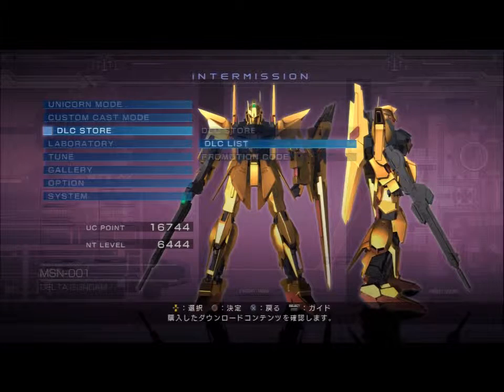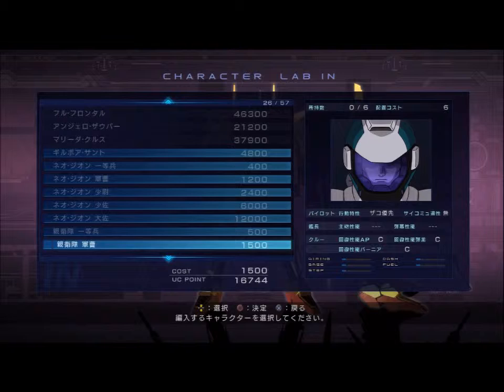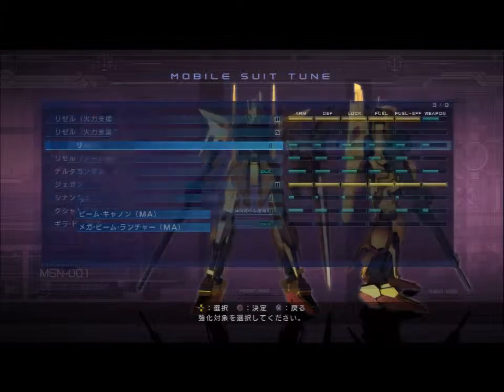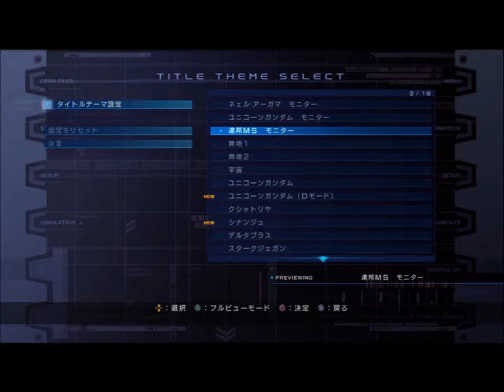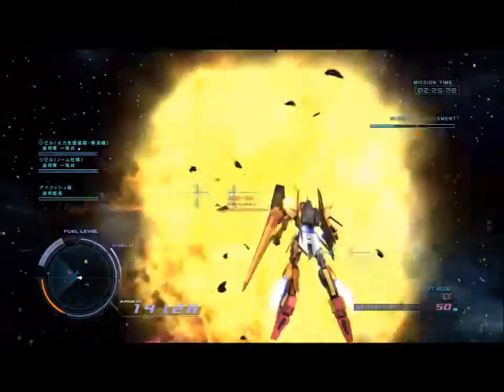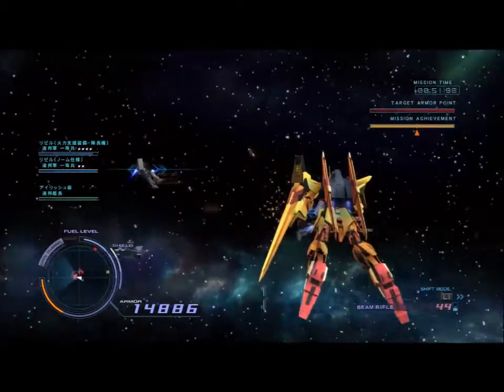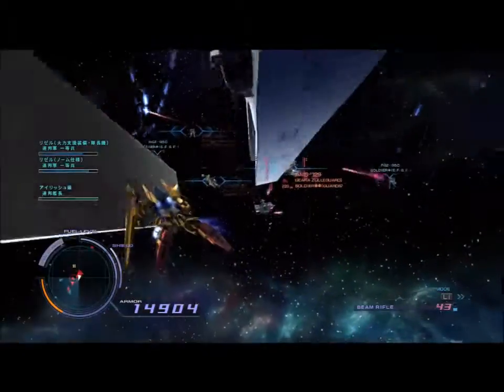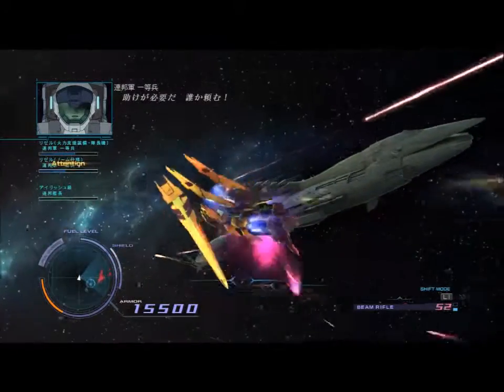Let's Play Mobile Suit Gundam UC part 10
It's time for custom cast mode.